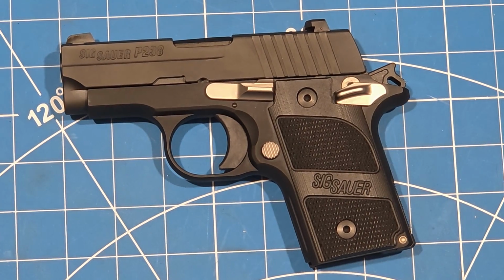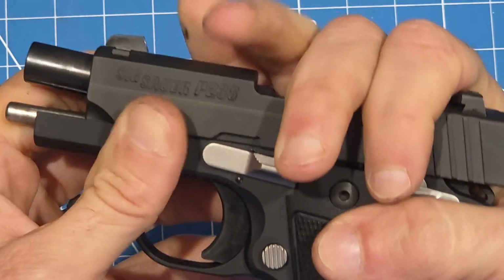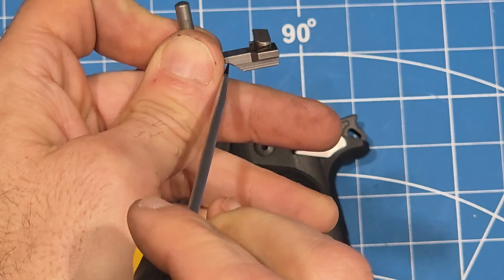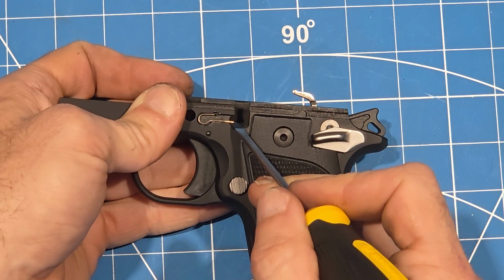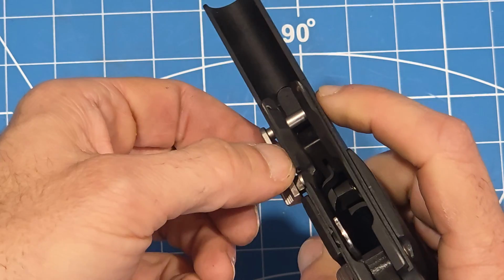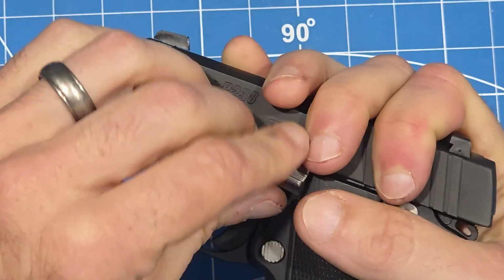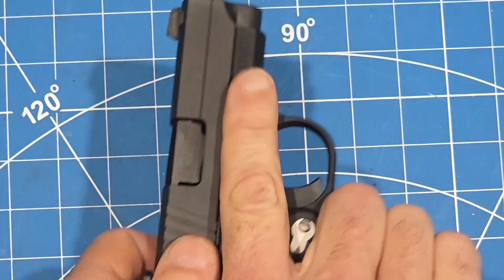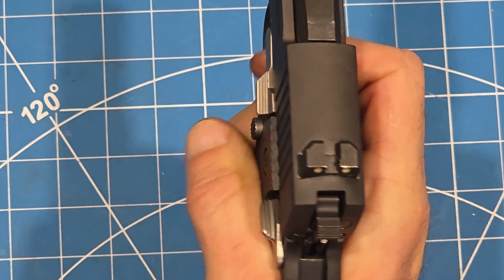Sig P238/938 Slide Stop Falls Out FIX!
The slide stop on my Sig Sauer P238 kept falling out whenever the slide was slowly racked while holding the gun left side down.  In this video I explain why this is happening, and how to fix it.